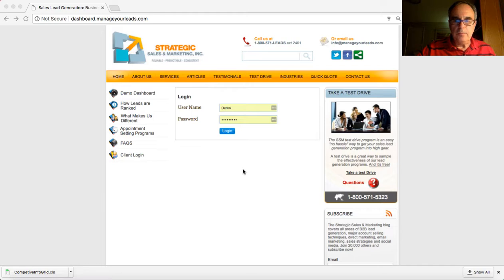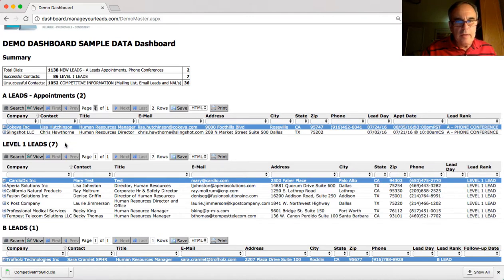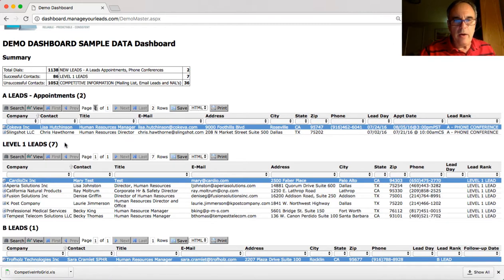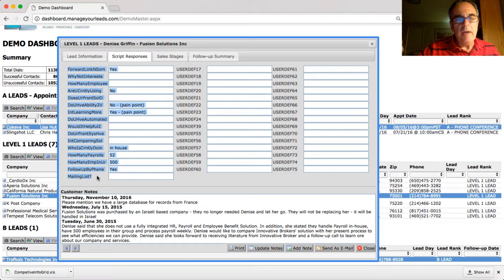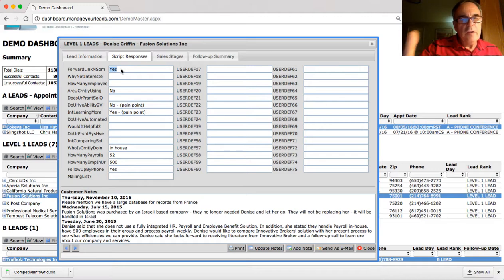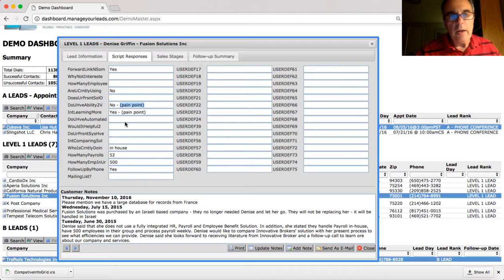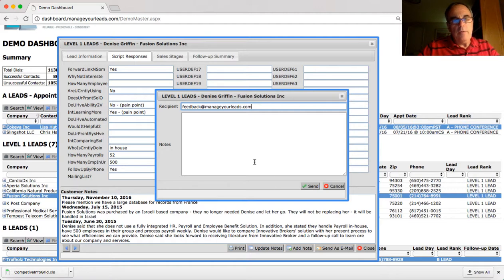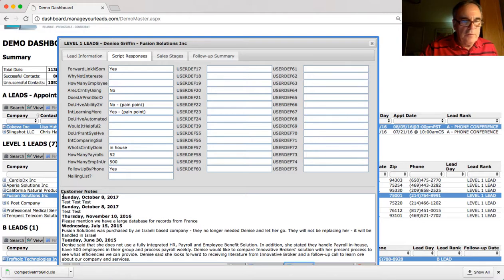SSM Dashboard Training - Collaborating With SSM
he Client Dashboard gives you a single central view of sales leads and lead generation activity, making it possible to collaborate with your lead generation team as sales leads are being developed. You can also assign sales leads, combining analysis and enabling more efficient team selling.